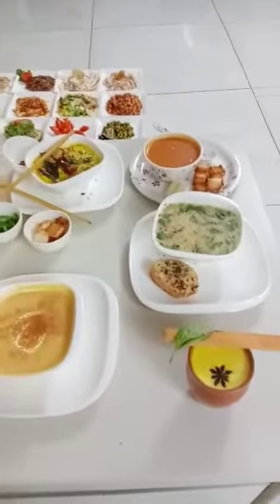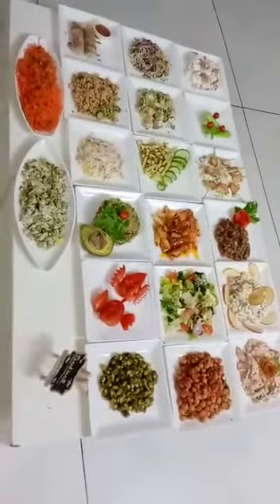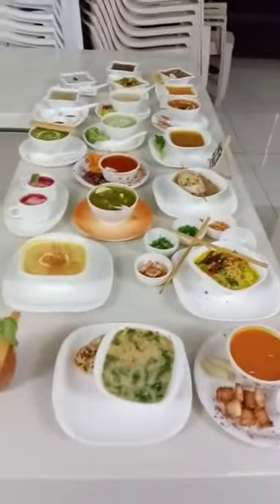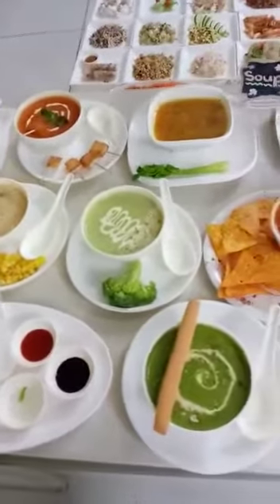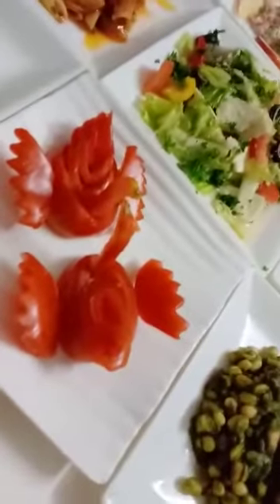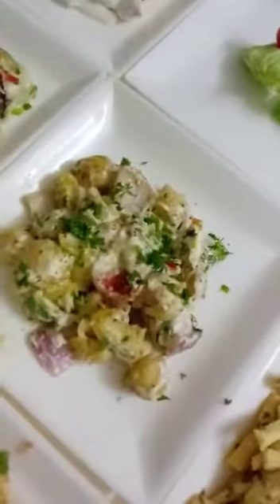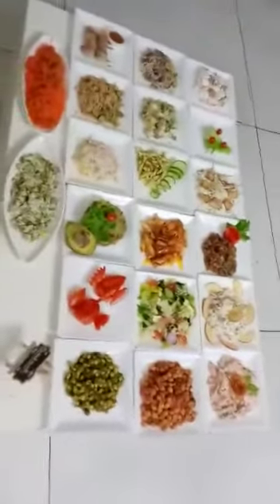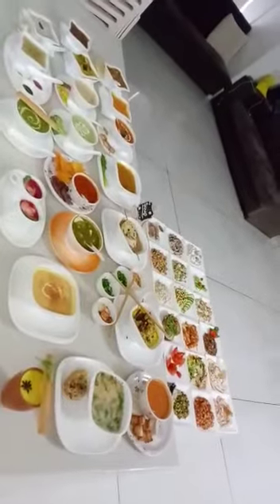Online Soups n Salads Workshop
Online Workshop...Learn to Make Restaurant Style Soups n Salads with hygienic n on healthy concept...

A perfect start for wonderful dine...
Learn restaurant style soups with some secret tips...
Full of Nutrition, Protein n Minerals. Tangy , Sweet, Spicy, Creamy...the perfect winter companion...
Varieties of Soups...
(20 Practical n 26 Recipes)
1.Cinnamon corn soup
2.Greek lemon soup
3.Lentil soup
4.Tom lemon soup
5.Sweet corn veg soup
6.Chilly bean soup
7.Hot & Sour soup
8.Creamy tomato soup
9.Roasted bellpepper soup
10.Ministrone soup
11.Spinach Almond soup
12.Poshtik dhaniya shorba
13.Cheese corn tomato soup
14.Lemon coriander
15.Jet soup
16.French onion soup
17.Cheese corn tomato soup
18.Broccoli & Almond soup
19.Vegetable clear soup
20.Lal tomato moti shorba
21.Pumpkin Soup
22.Creamy Cucumber n avacado Soup
23.Beetroot Soup
24.Cream of Mushroom Soup
25.Italian vegetable broth soup
26.Burmese Khowsuey.

Learn to Make restaurant style salads with healthy concept.. low in saturated fat n cholesterol.
Full of Nutrition protein calcium magnesium phosphorus n multivitamin...
A very Good source of dietary Fiber & Antioxidants.
Varieties of Salads...
(20 practicals & 25 Recipes)
1. Russian salad
2. Three Bean salad
3. Pasta salad
4. Mix veg salad in thousand island dressing
5.Roasted peanut salad
6.Tabuli salad
7.Carrot Raisin salad
8.Waldrof salad
9.Sprouts and veggie salad
10.kabuli salad
11.Traditional Greek salad
12.Ceaser salad
13.Cabbage roll
14.Cumin smoke baby Corn salad
15.mix veg with mint Mayo
16.Roasted baby potato salad with Basil pesto
17.Burnt corn salad with red cabbage
18.Two flower salad with strawberry dressing
19.German potato with mustard dressing
20.Lentil salad
2l.Coleslaw salad
22.Crunchy veggies in balsamic vinegar
23.Avacado quinoa salad
24.Vintamese Salad
25.Honey chilli fruit salad.
Veggies different type of flower making(Carving) included in salad

For more details n enrollment plz Call/what's app :- 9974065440